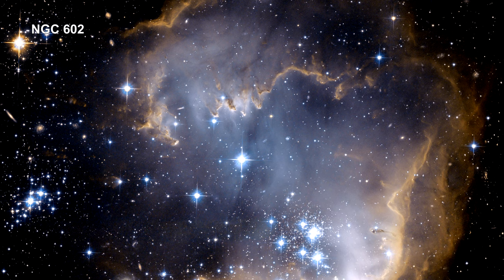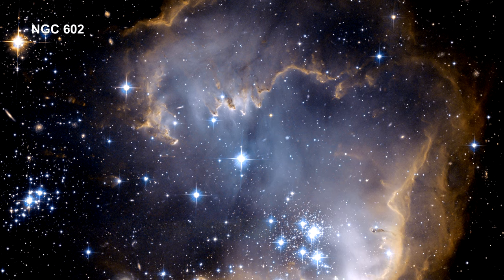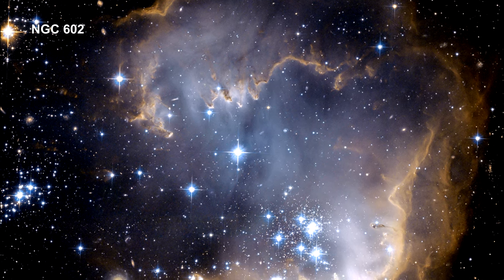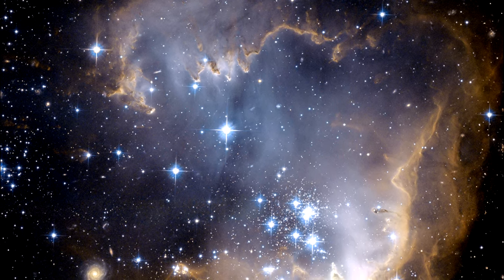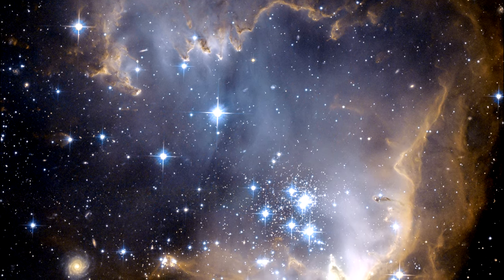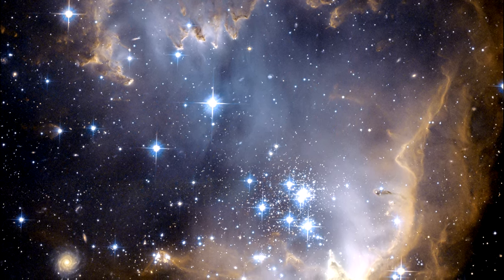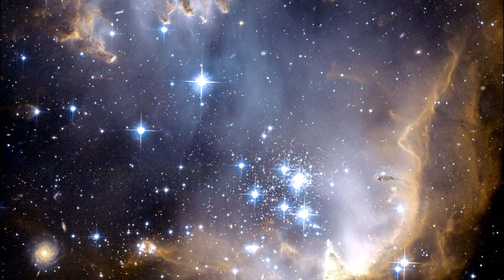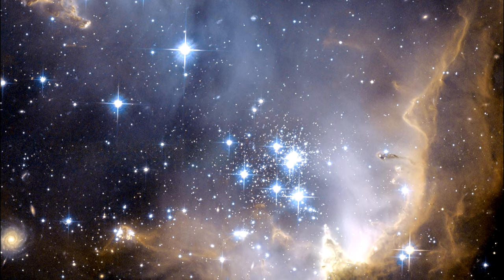Classroom Aid - Star Cluster NGC 602